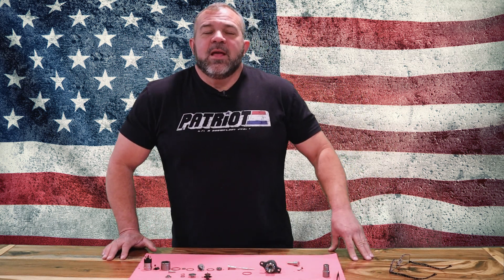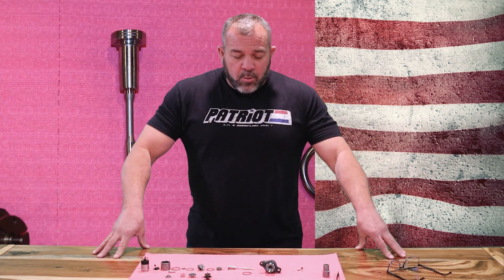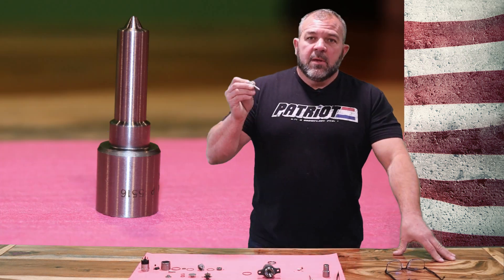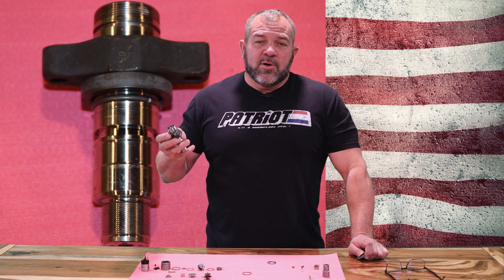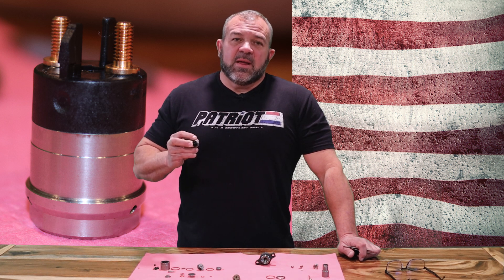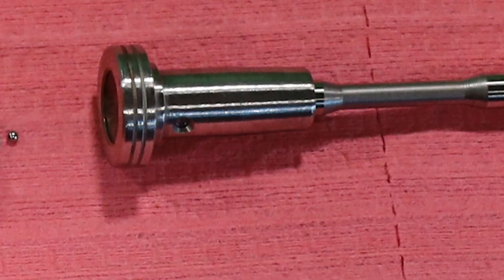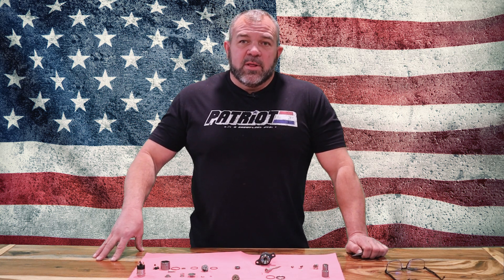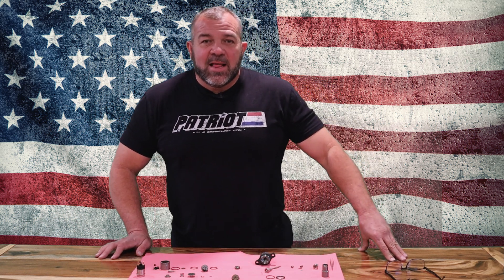Patriot Series 5.9 Cummins Injectors Breakdown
Our Patriot Series Injectors are an exciting new product from Dynomite Diesel Products! These injectors have a tighter tolerance than OEM injectors, and come at an affordable price to keep the older legacy trucks on the road at a great price! Watch this video as Lenny breaks down what makes these a great product and gives a run down on all the parts involved and the high quality standards we put into building our Patriot Series 5.9L Cummins Injectors!